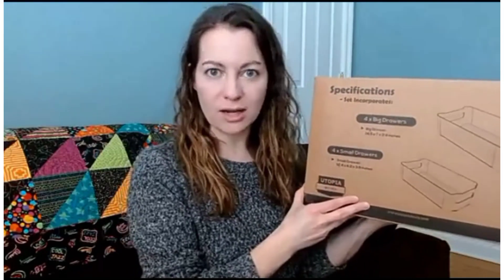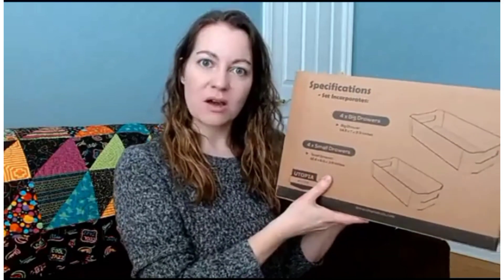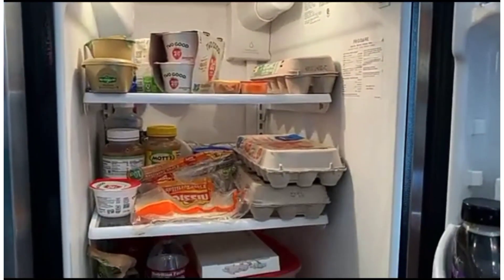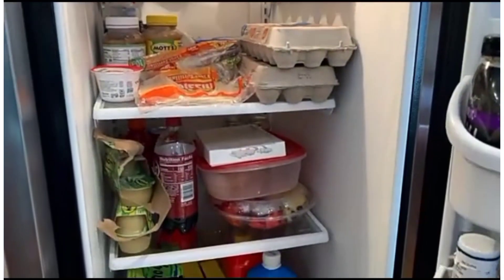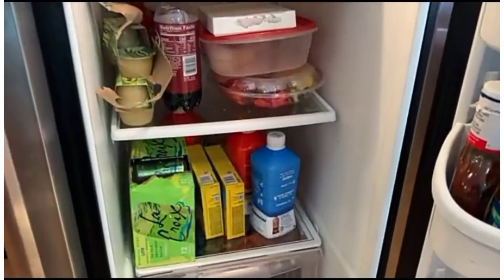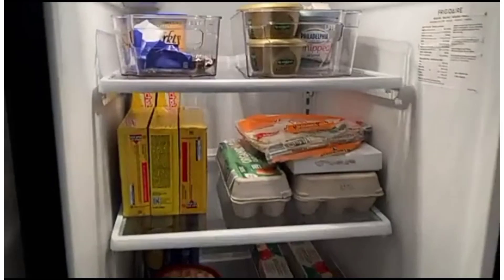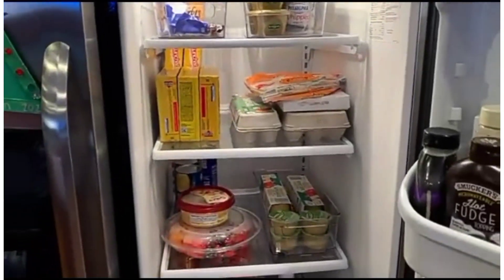Review of Utopia Home Set of 8 Pantry. amazonreview amazongadgets amazonproducts.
Utopia Home Set of 8 Pantry Organizers-Includes Organizers - Organizers for Freezers, Kitchen Countertops and Cabinets-Clear Plastic Pantry Storage Racks

SET OF 8 - Set of 8 pantry organizer allows for better grocery management by providing the appropriate space for proper allocation of commodities
NOT DISHWASHER SAFE -Clean with hands using a light detergent and water (temperature range -20 degree to 50 degree)
GREAT STORAGE CAPACITY - The drawers are big enough to accommodate commodities in good quantity easily; the set incorporates 4 big drawers and 4 smaller ones to ensure better placement of grocery items
STRONG CONSTRUCTION, TRANSPARENT DESIGN - Its strong construction makes it strong enough to last for long; the transparent design makes the search process easier as you can find the required product without a hassle
USER-FRIENDLY - The built-in handles make for easy conveyance and handling of the drawers;its design takes up minimal storage space.

The top of the line refrigerator organizer is a perfect solution when it comes to expanding your refrigerator’s storage space. The set of 8 incorporates 4 large drawers and 4 small drawers. The large drawer measures 14.5 x 7 x 3.9 inches while the smaller one measures 12.4 x 6.2 x 3.5 inches. The drawers are big enough to store a good number of edibles at a time. So now you can easily arrange fruits, vegetables, dairy products, sauces, soda cans and more, in a dedicated space so that you can get hold of them right away, once required, without wandering here and there.